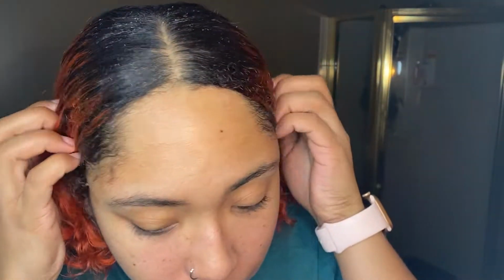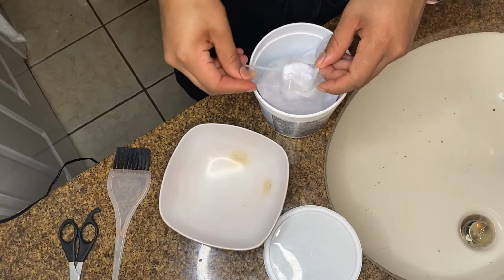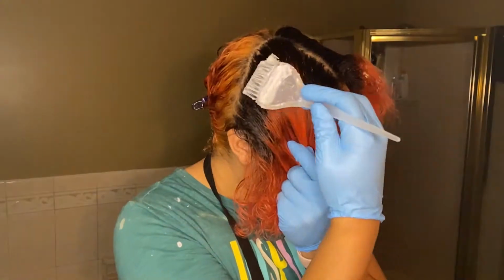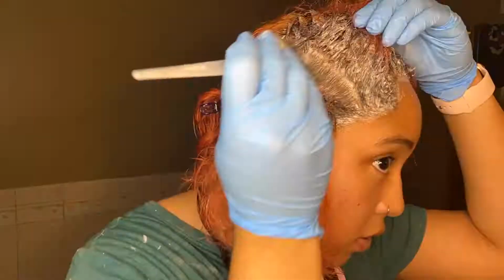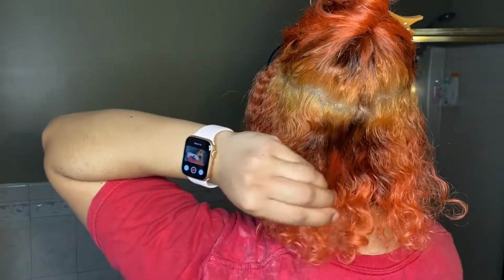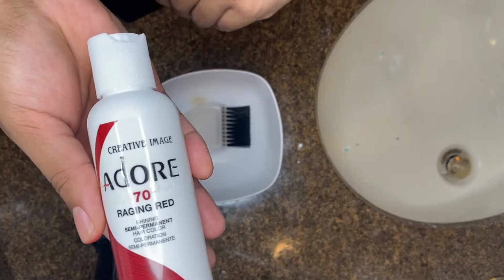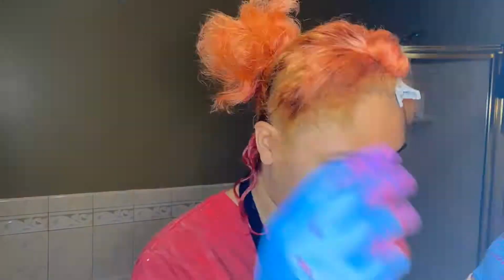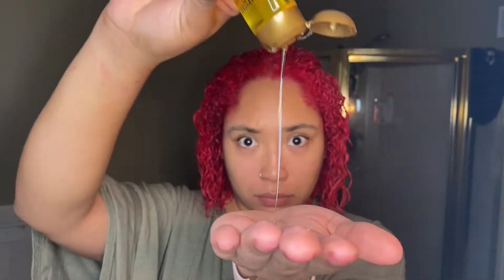Bleaching and dyeing my hair BIG RED 🔥🔥 - Using Adore Raging Red (+ My curly hair routine)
Hey y'all ❤️

I tried something new with this whole voiceover thing. Lowkey proud of myself, but lemme know what y'all think.

This video shows my step by step root bleaching and hair coloring process. I am not a professional but this is what works for me.

OH! And I did cut my hair. LOL so you don't have to worry sis. My hair is not breaking off *I repeat* It's not break off. I just wanted this cute lil sweatheart shaped cut after I had it straightened. And doesn't compliment this color perfectly? 😉

We got some heat coming for y'all real soon ❤️

Main Products Used:
- Clairol Kaliedocolors Clear Ice Bleach
- Clairol cream developer
- Adore (Raging red)
- Carol’s Daughters Goddess Strength Leave in Cream
- OGX Argan Oil

- 80's Funk Synth Pop Type Bear - "Paradise"
- Lofi type beat - Lie By Lee
- Lo-Fi Type Beat - Do you remember me? By Lee